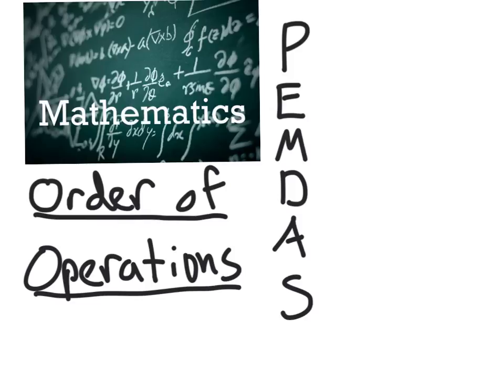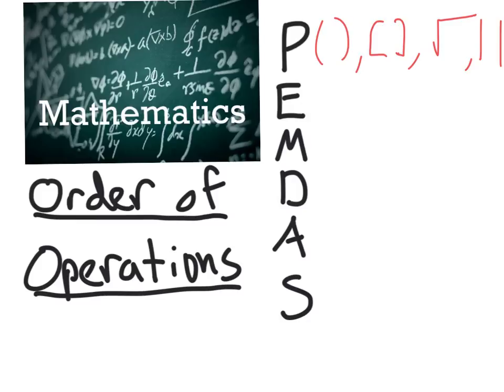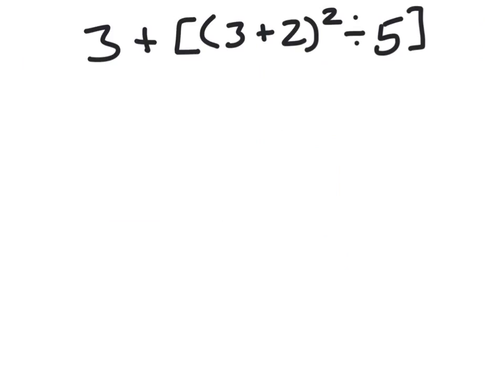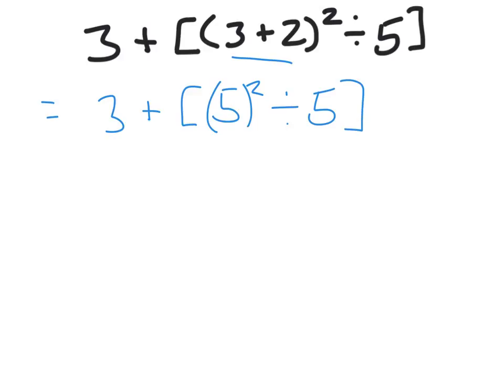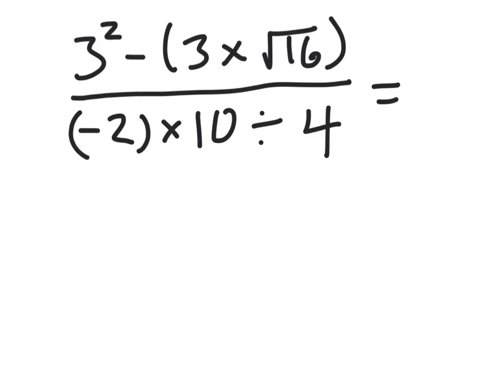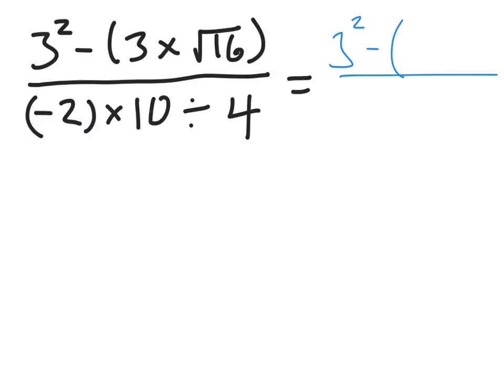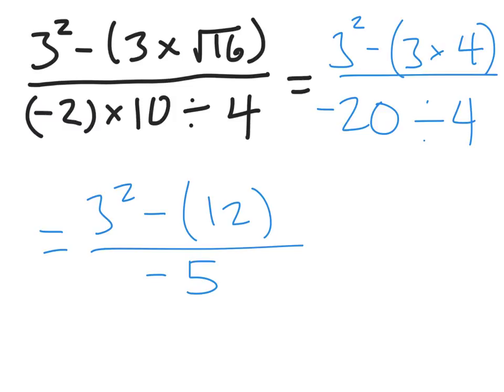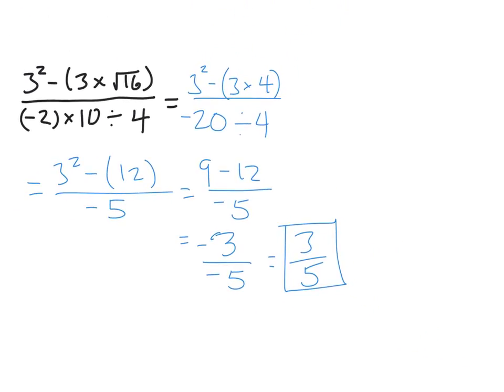Order of Operations